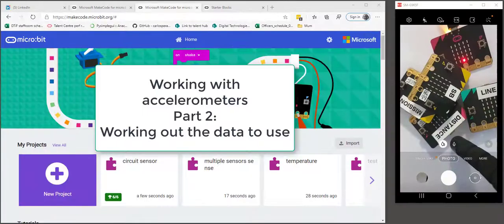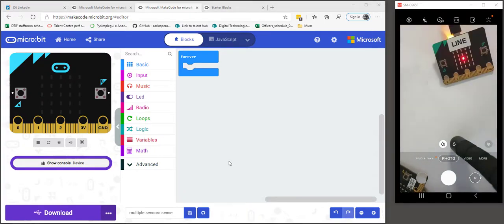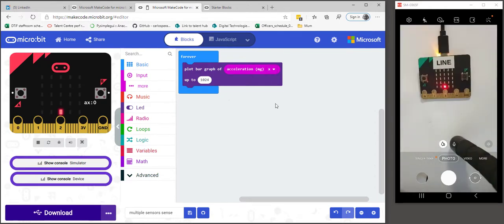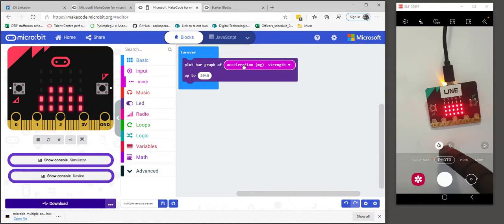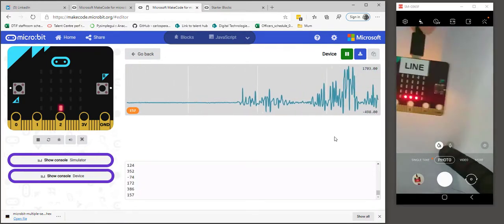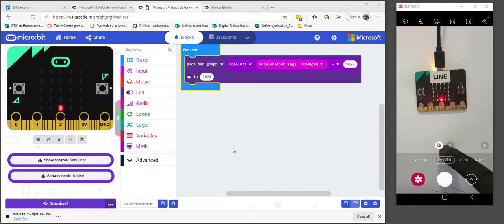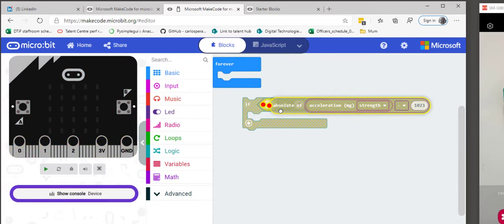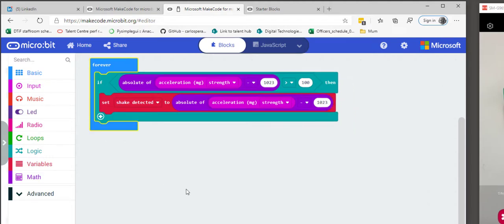Working with the micro:bit accelerometer: part 2 - Choosing what data to send